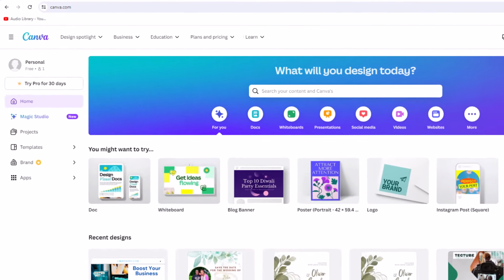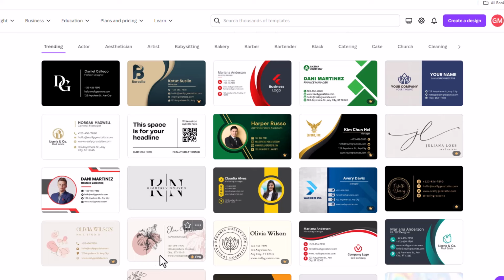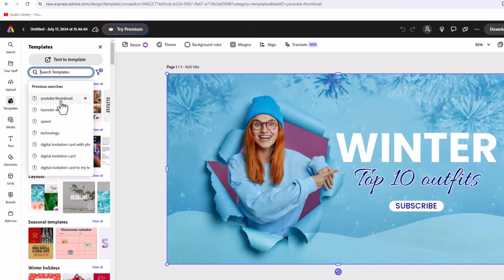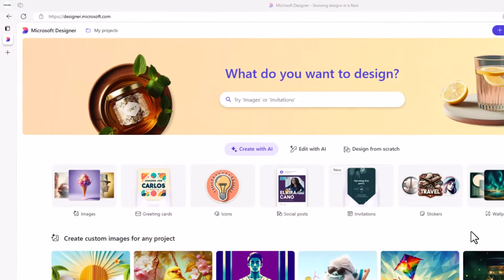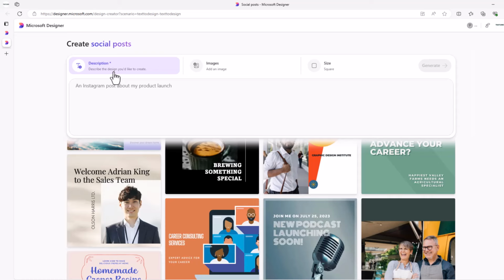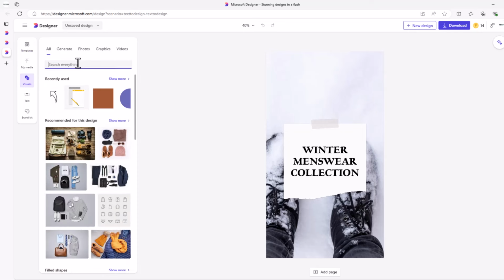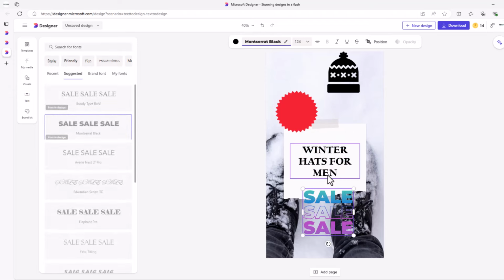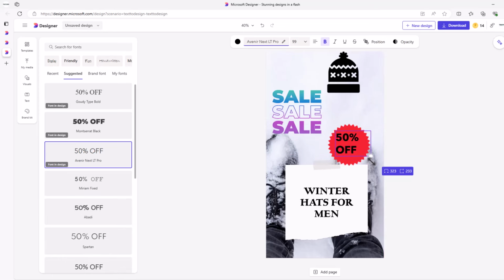Design From Anywhere: Professional Free Graphics Design Tools (No Installation Needed)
In this video, I will review 3 cloud hosted graphic design apps that you can access and use for free online and design from anywhere with them.

TIMESTAMPS
00:00 Intro
01:10 Canva
02:53 Adobe Express
04:42 Microsoft Designer